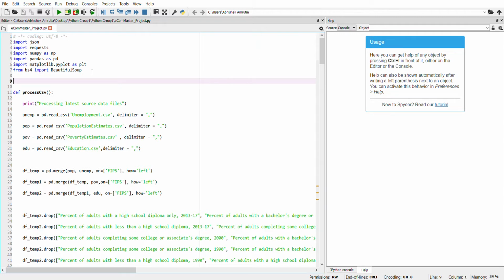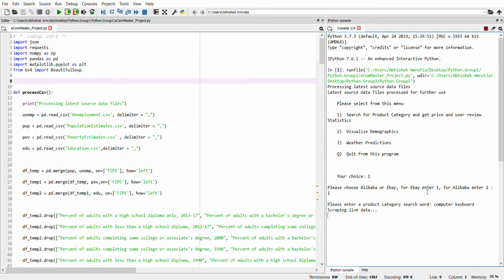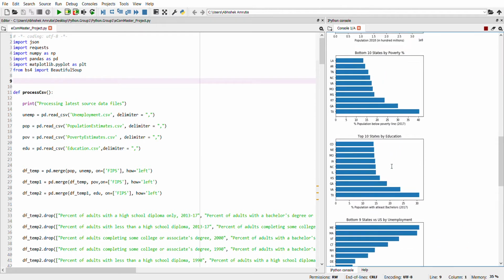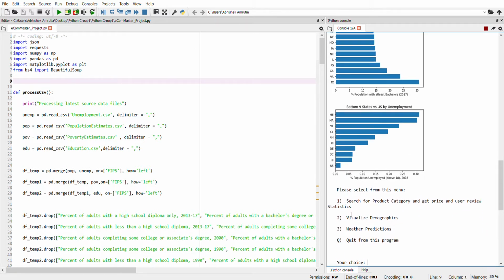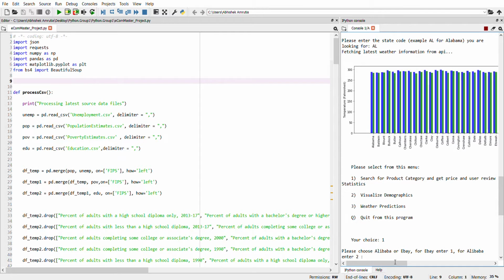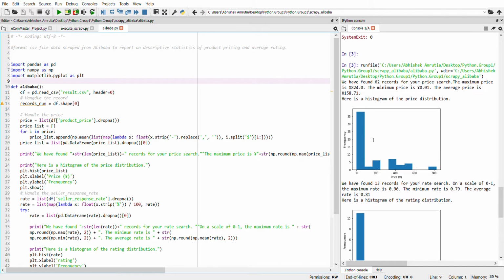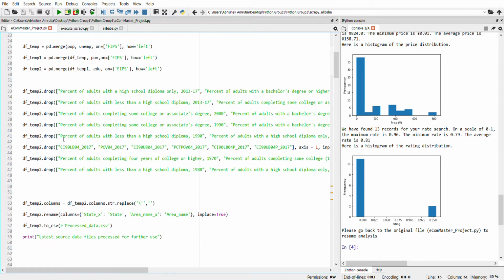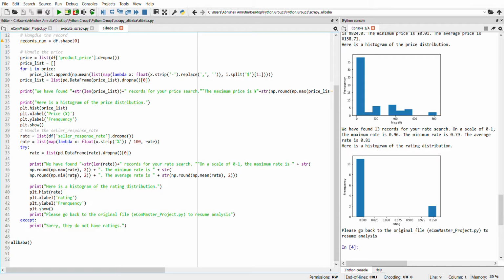Spyder Python 3 7 2019 10 07 20 35 59